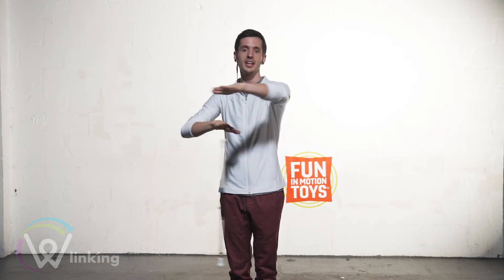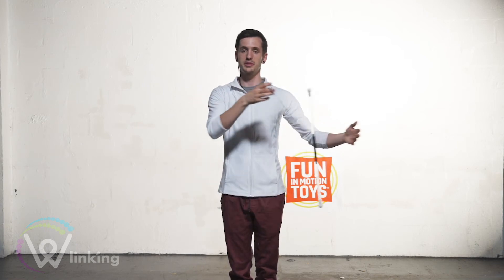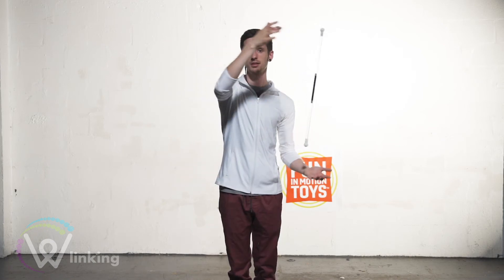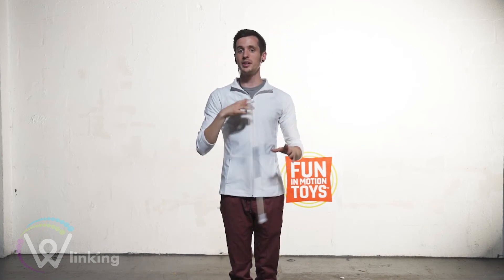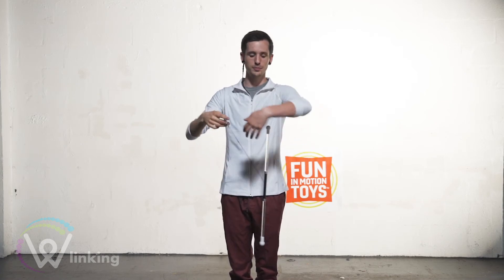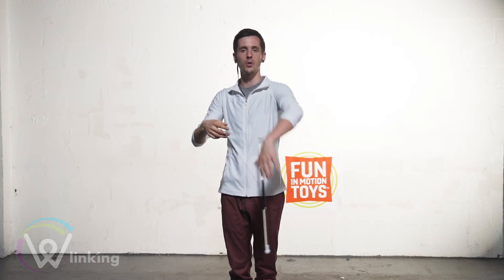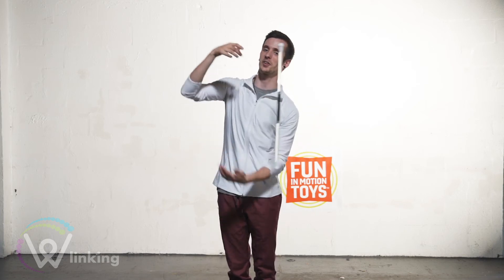Wandini Instructionals - Linking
Dalton Sessumes demonstrates how to Link with Wandini.

Find more lessons on our free Fun In Motion Toys app in the Apple or Google Play app stores!